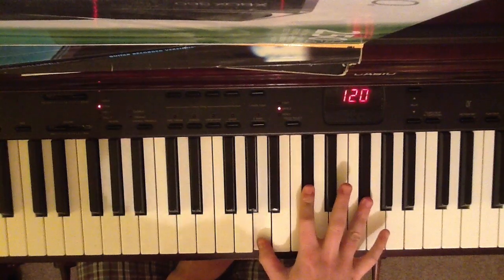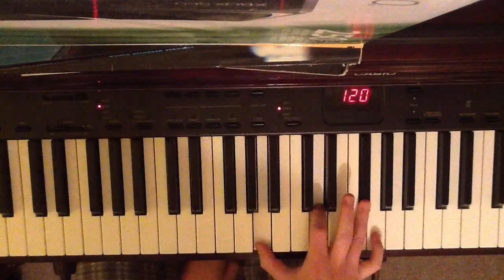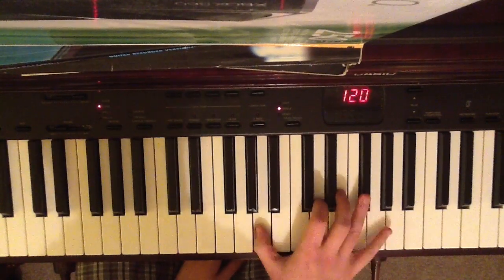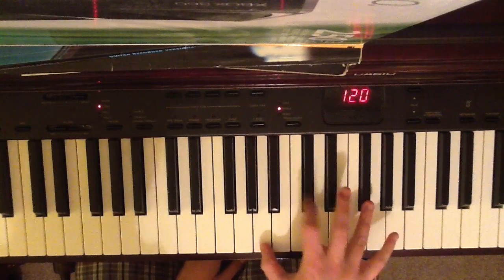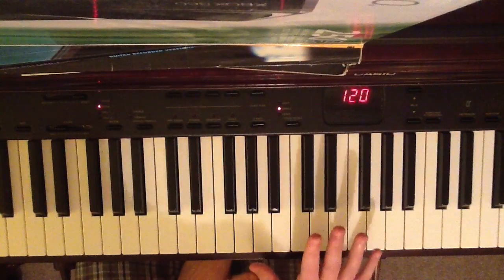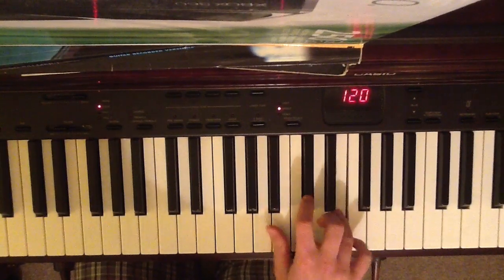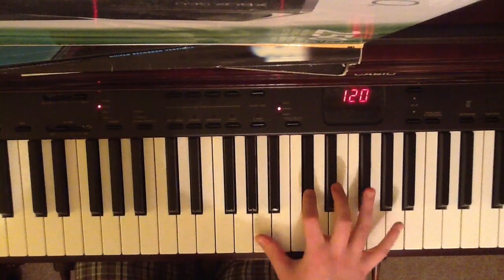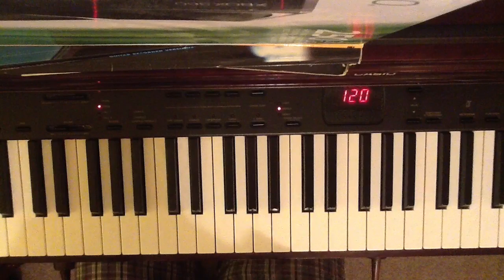Someone Like You (part 2/3) Adele detailed Piano Tutorial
Hello everyone! This is my piano tutorial of Someone Like You by Adele.

This is my first attempt at a tutorial - please let me know what you think!